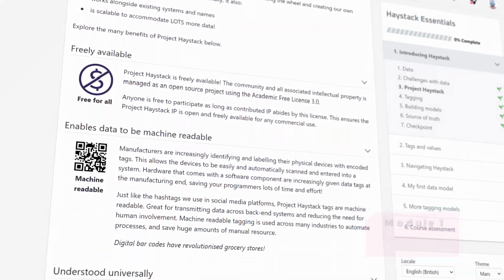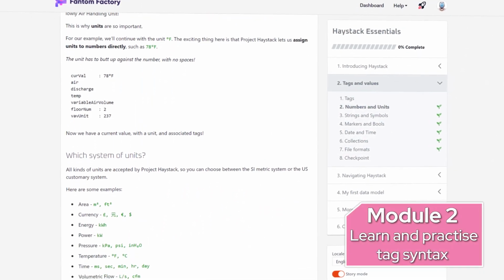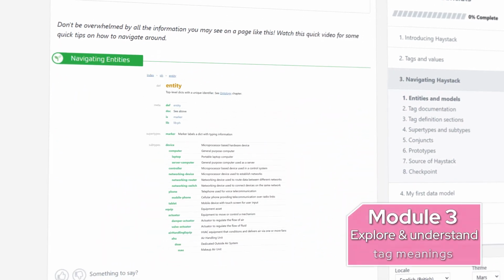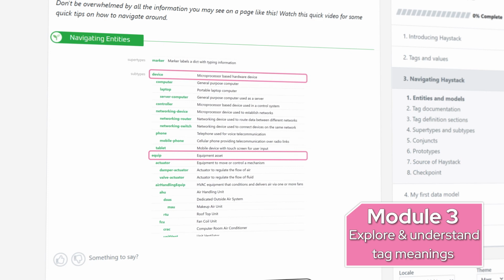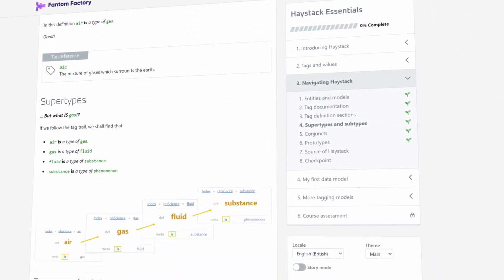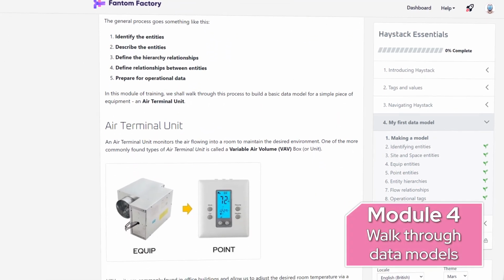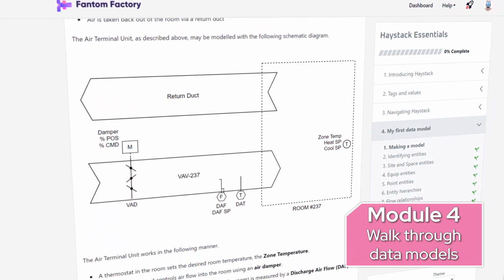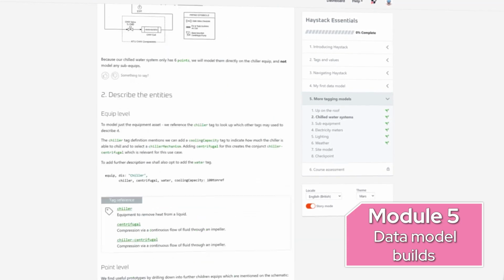Master Project Haystack 4.0 Tagging with Haystack Essentials - Fantom Factory overview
Take tagging to a whole new dimension - with Haystack Essentials, the official eLearning course for Project Haystack ❗

Fantom Factory founders Emma and Steve explain more about their eLearning course and why it delivers a comprehensive understanding of applying new Project Haystack 4.0+ tagging for data models. 👨‍💻

Whether you are a complete beginner, or an experienced tagger, there is something new to learn at every level for Project Haystack 4.0 and above. 🎓

Learn how to model points and equipment in your building environment with added dimensions of flows and movement - using inherent tag meaning only found with Project Haystack. 🏢

*All of our courses are packed full of examples, tutorial videos, and practical exercises.

0:00 - Introduction
0:45 - Module 1 - Introducing Haystack
0:59 - Module 2 - Tags and Values
1:18 - Module 3 - Navigating Haystack
1:38 - Module 4 - My First Data Model
1:47 - Module 5 - More Tagging Models
2:10 - Wait... there's more!
2:57 - Outro